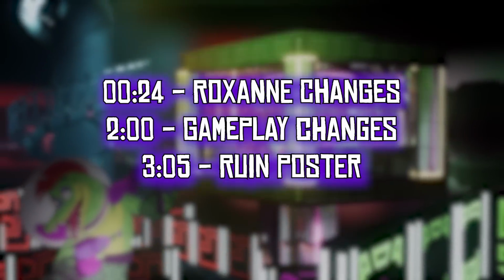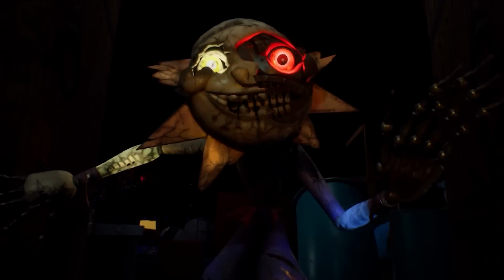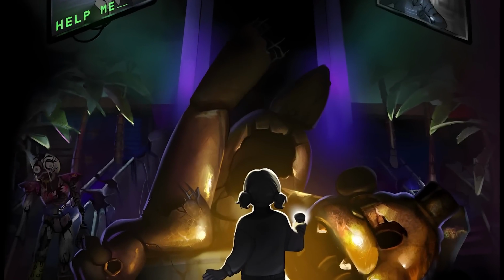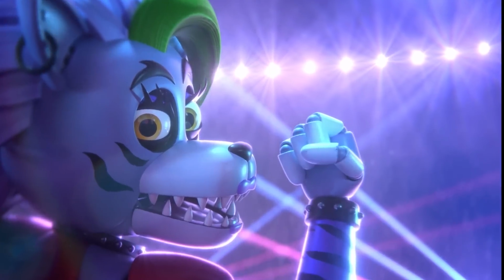Is the Ruin DLC Actually Choose Your Guardian... [Pre-Ruin Predictions]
With everything happening in the FNAF community surrounding the Ruin DLC, between the Mimic and Eclipse, the highly requested Choose Your Guardian DLC has been put to the side. But in this video with the help of Space Bear I will uncover how the Ruin DLC could actually be a choose your guardian DLC in disguise, where we will be working with Roxanne wolf to navigate through the destroyed pizzaplex. Did we just solve the FNAF Ruin DLC?
(Community Theory)

From changes in mechanics and her design we will see if these changes actually mean anything when combined with the Ruin teaser we received from Steel Wool a year ago with some very important, but forgotten details.

Credit for Shattered Roxanne - EliteRobo04

Chapters:
0:00 - Intro
00:24 - Roxanne Changes
2:00 - Gameplay changes
3:05 - Secret
4:13 - Is it possible?
4:38 - Thanks to Space Bear